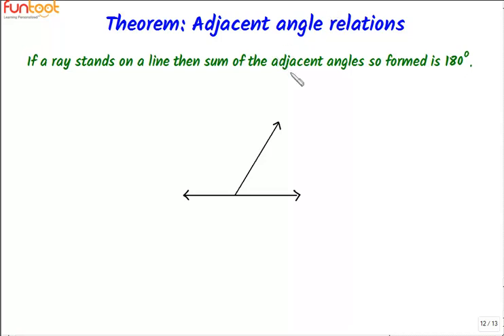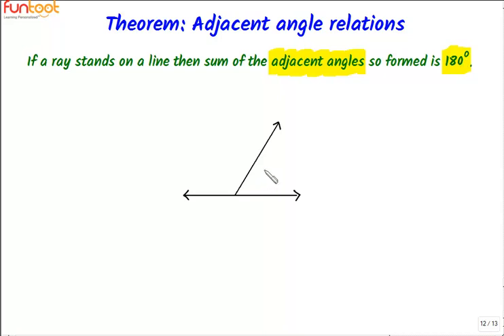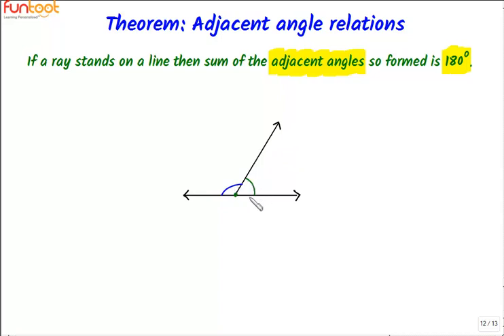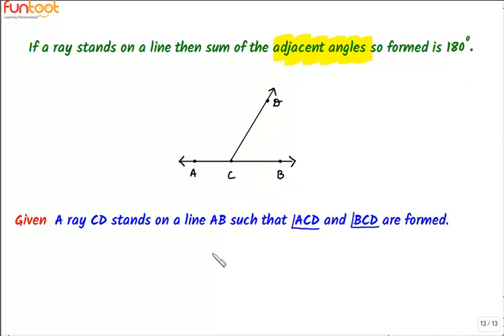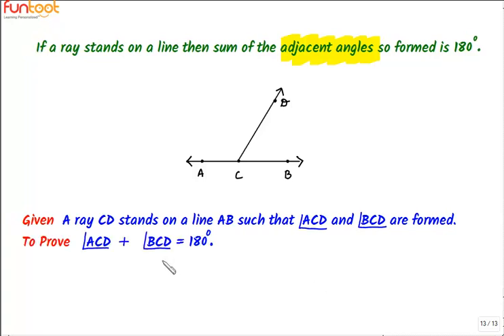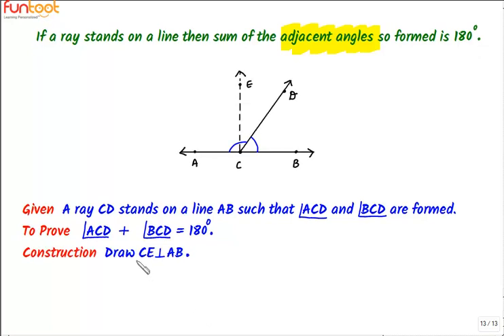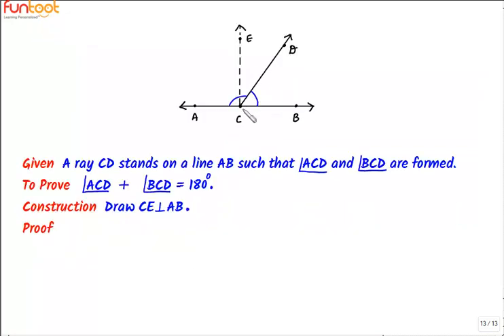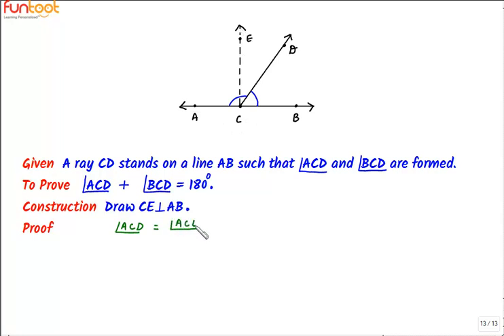Proofs based on pairs of angles- Theorem and proofs- Sum of adjacent angles on a straight line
Topic: Sum of adjacent angles on a straight line
Subject: Mathematics
Grade: IX

In this video we explain the theorem and the approach for proving that the sum of two adjacent angles on a straight line is 180 degrees.This topic is useful for students studying in CBSE, ICSE and International Boards.